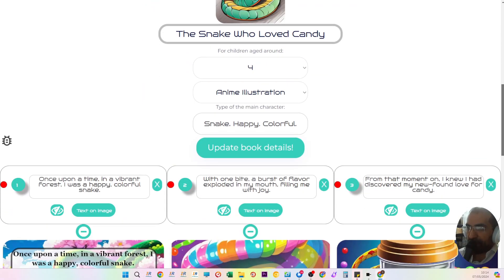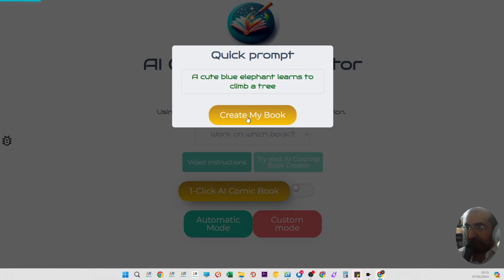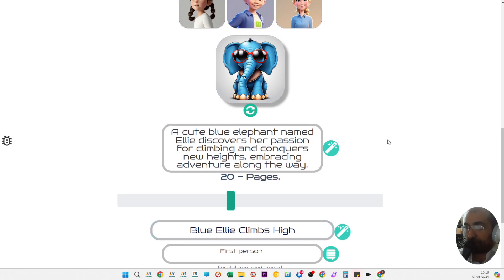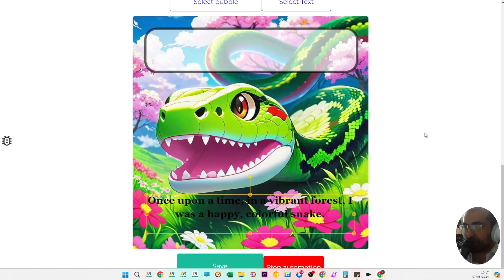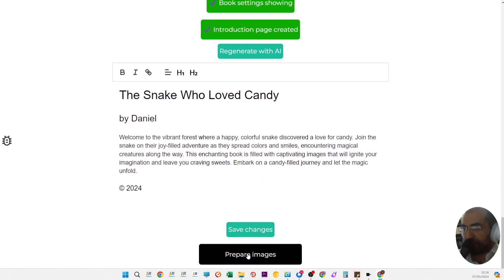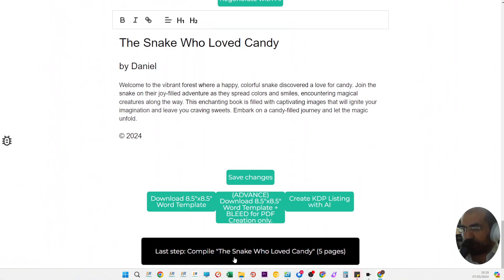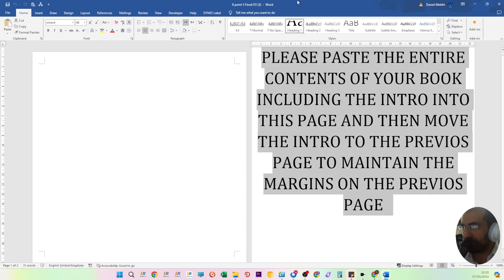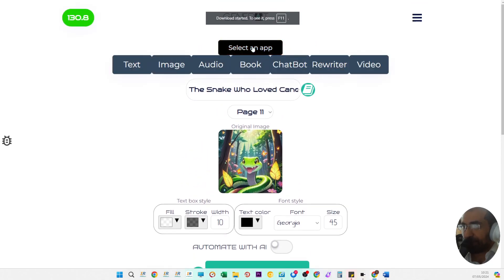LATEST UPDATES TO THE AI CHILDREN'S BOOK ILLUSTRATION MAKER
UPDATES TO THE AI CHILDREN'S BOOK ILLUSTRATOR

Prepare to be mesmerized by the wonders of artificial intelligence! In this video, we are excited to introduce the latest updates to our AI Children's Book Illustration Maker. Discover the incredible new feature that allows you to generate main characters effortlessly with just one click. No more time-consuming struggles or artist's block. With our AI technology, character creation becomes a breeze. Join us as we dive into the technical wizardry behind this groundbreaking innovation, and witness the seamless integration of AI into the world of children's book illustrations. The future of storytelling awaits!

Title 5: "Uncover the Future of Children's Book Illustrations with AI Main Characters!"
Description:
Are you ready to embark on a revolutionary journey in the world of children's book illustrations? In this video, we are thrilled to announce the latest updates to our AI Children's Book Illustration Maker. Witness the sheer power of our technology as we introduce the groundbreaking feature that allows you to generate main characters in a matter of seconds. Say goodbye to the traditional labor-intensive methods and embrace the efficiency of our AI system. Join us as we explore the endless possibilities and let your creativity soar to new heights. Get ready to be inspired and discover how AI is shaping the future of storytelling.